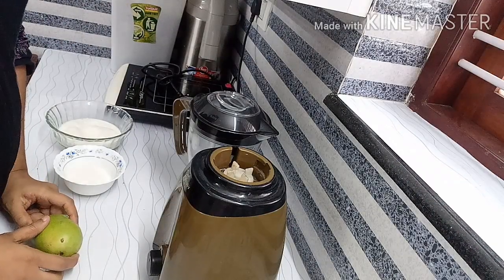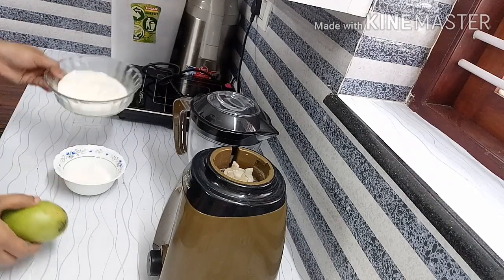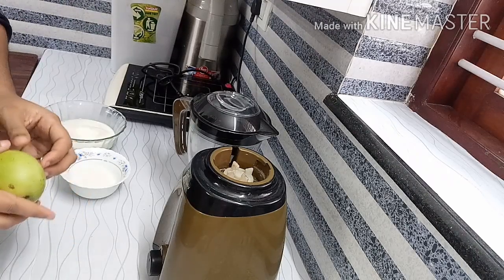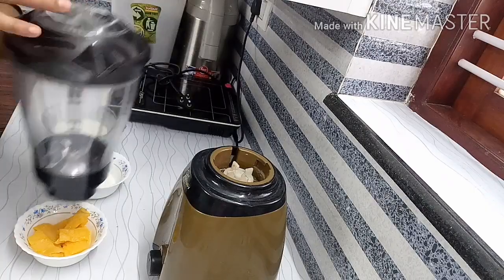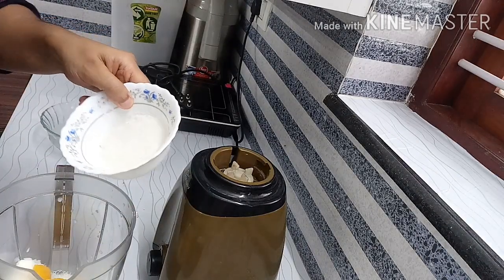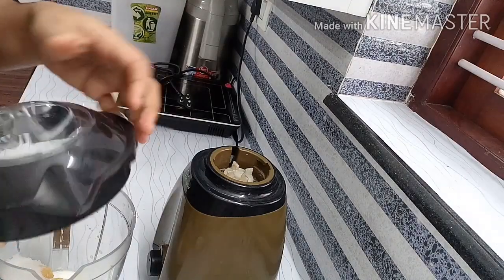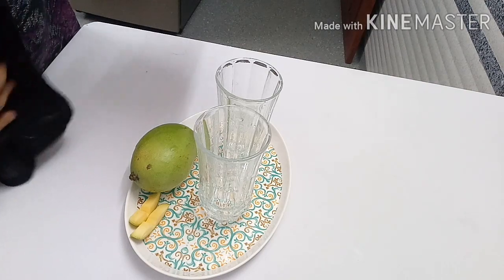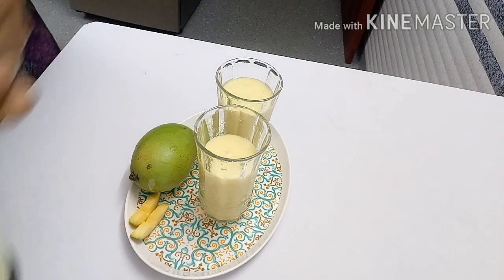പച്ചമാങ്ങ മിൽക്ക്ഷേക്ക്‌ 🍹mango milkshake Pachamanga milk shake ep:1#homelythoughtsbyjami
പച്ചമാങ്ങ മിൽക്ക്ഷേക്ക്‌ 🍹🍹mango milkshake  Pachamanga milk shake

Pachamanga milk shake
Ingredients

Mango
Milk
Sugar